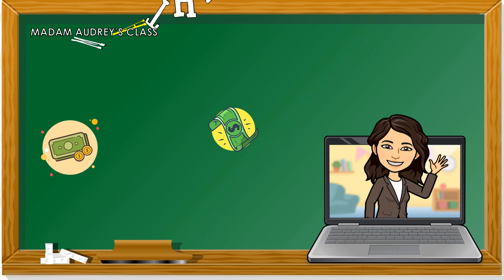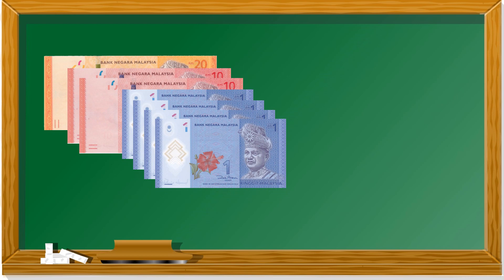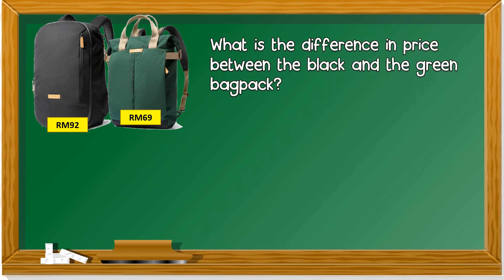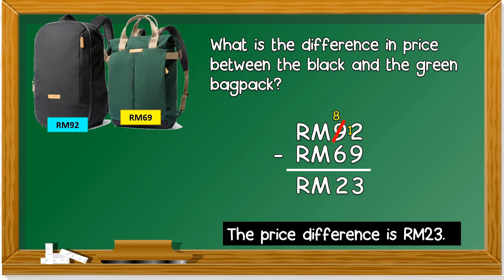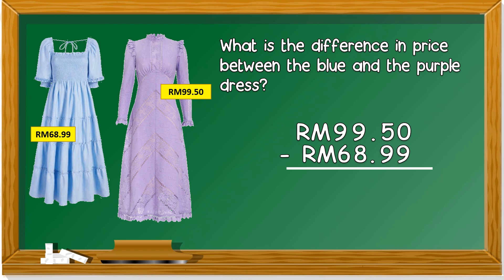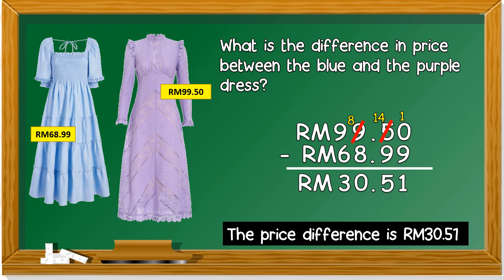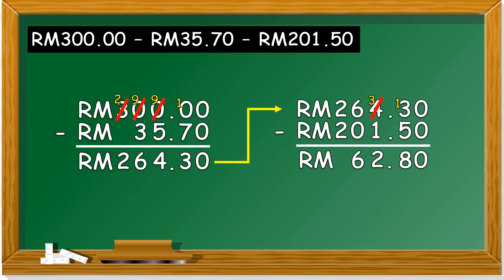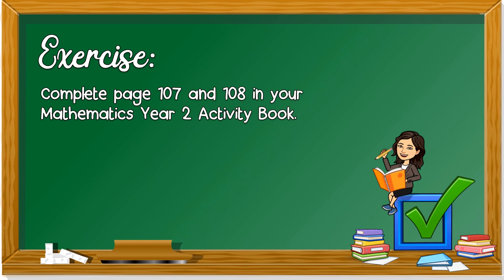Mathematics Year 2 | SK | Subtraction of Money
Unit: Money
Topic: Subtraction of Money